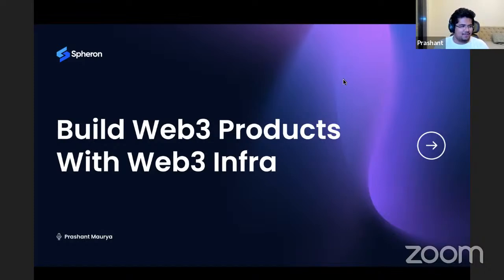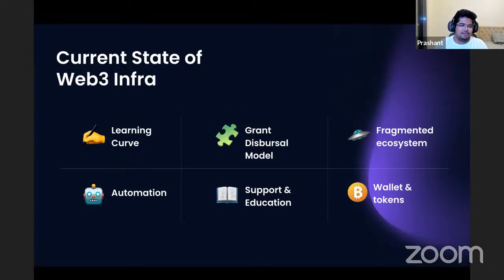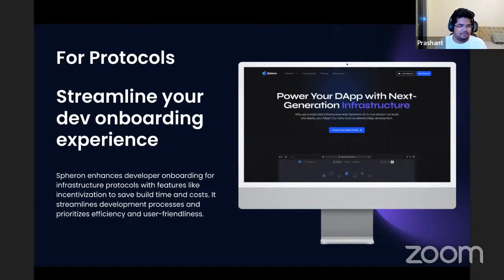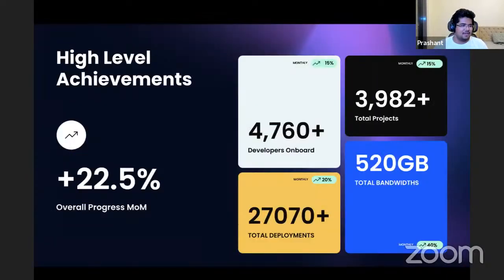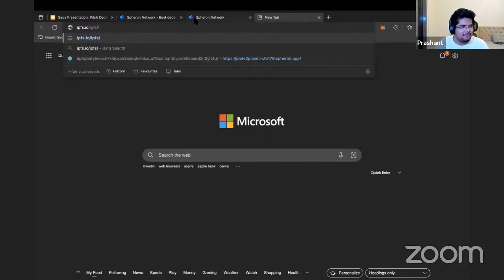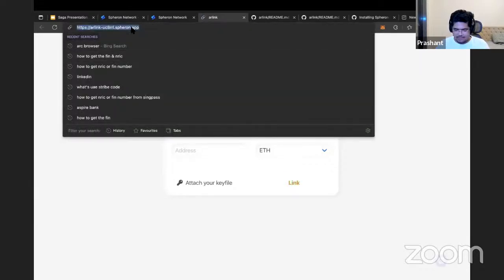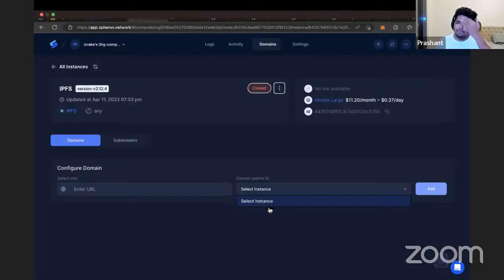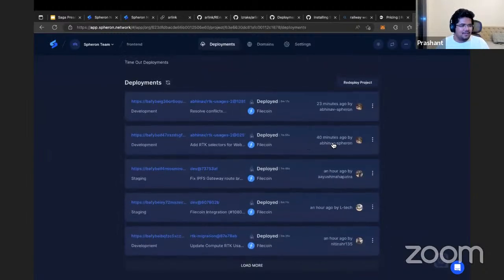Saga Multiverse Hackathon Workshop 2 - Spheron Network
Summary: Spheron Network Workshop

Speaker: Prashant Maurya, Co-Founder & CEO
Date: May 24th, 2023
Time: 9 AM, PST

Our partner Spheron Network will provide a workshop on their APIs and developer offerings led by CEO Prashant Maurya. Join this workshop to learn about Spheron technology.